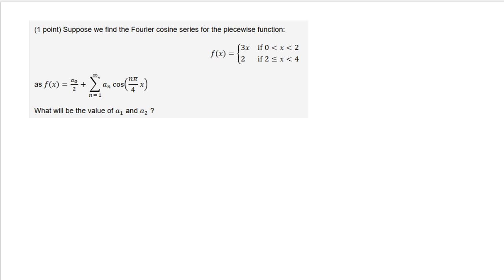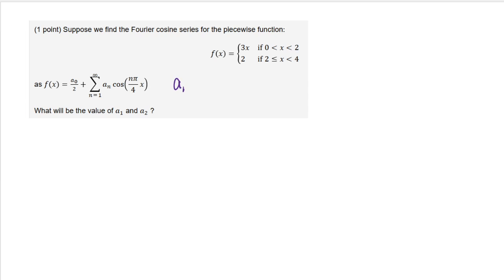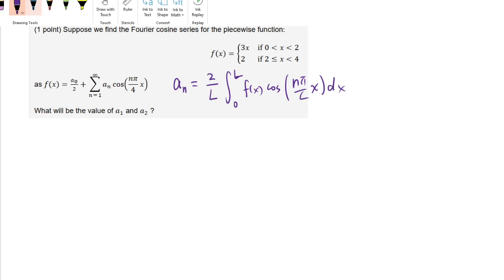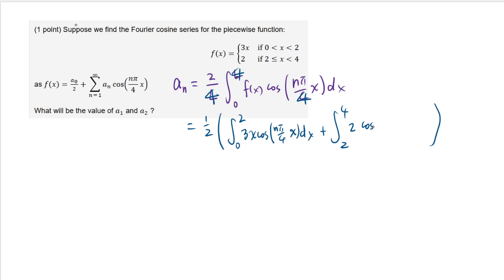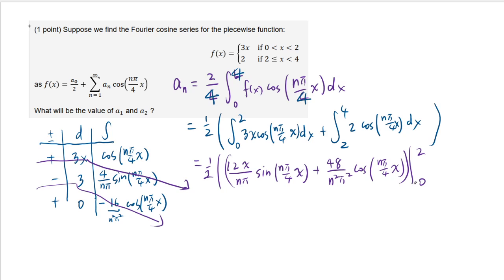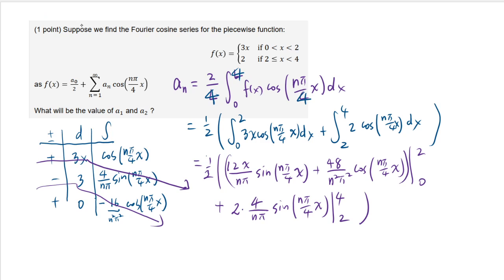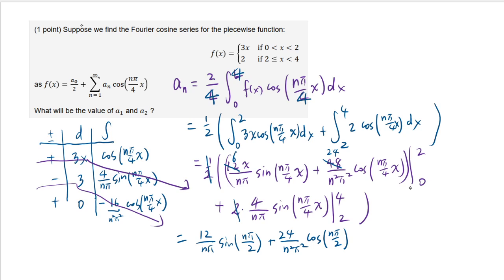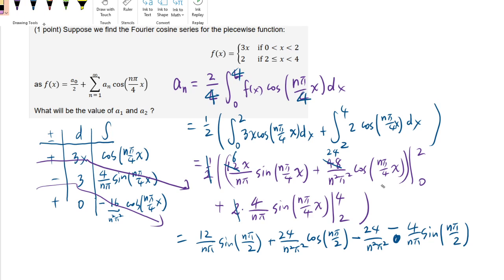Fourier cosine series of a piecewise function